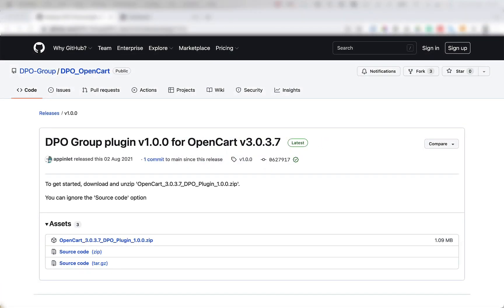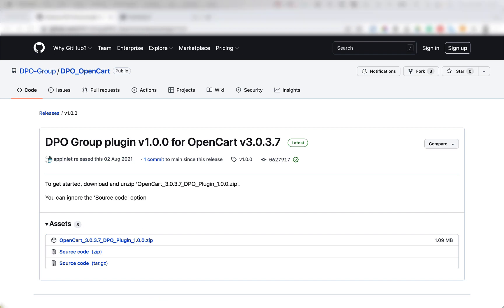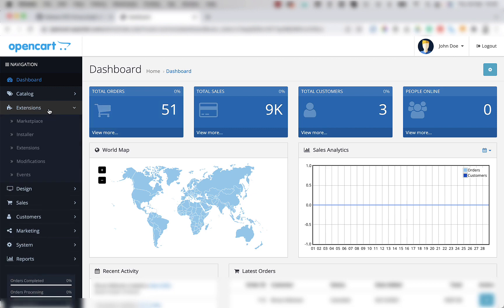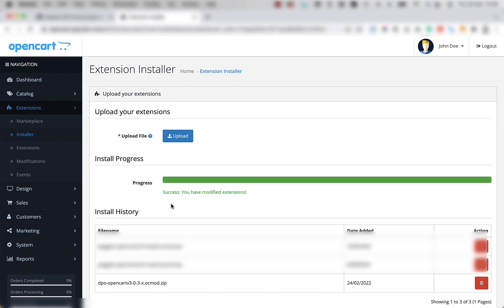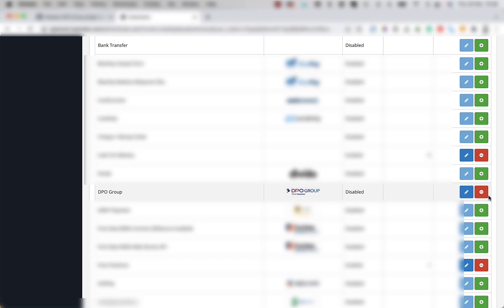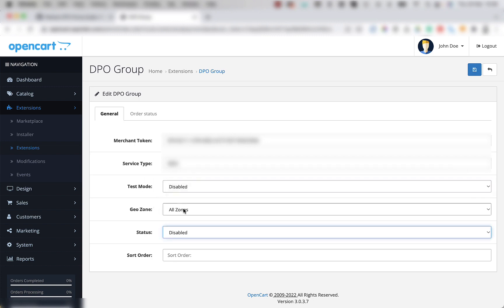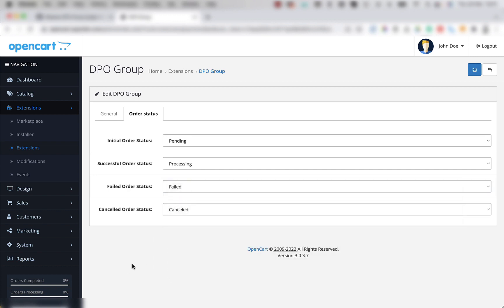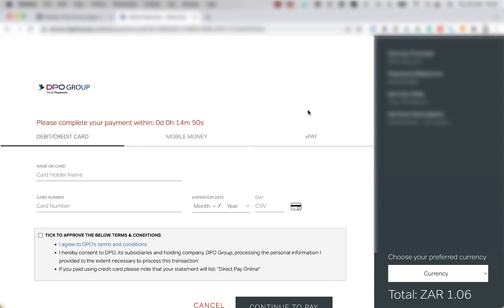How-to Integrate DPO Pay with OpenCart